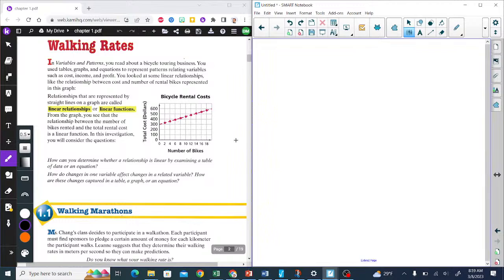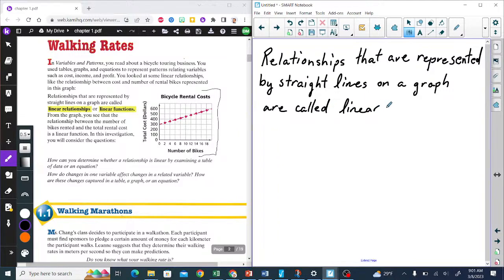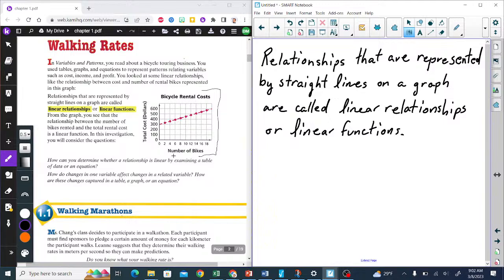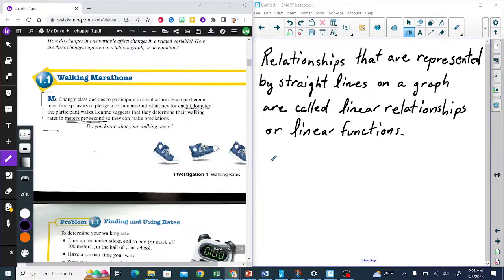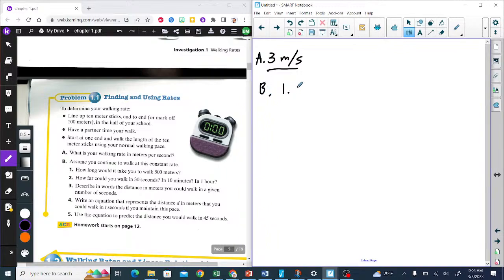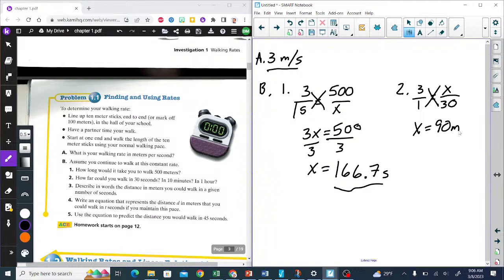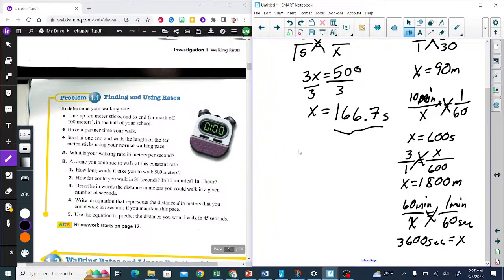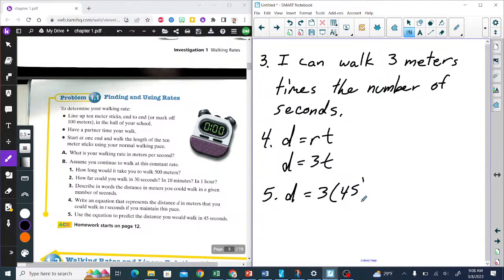Moving Straight Ahead 001